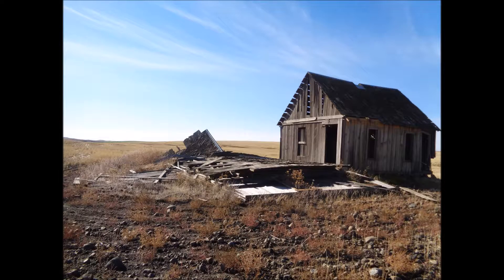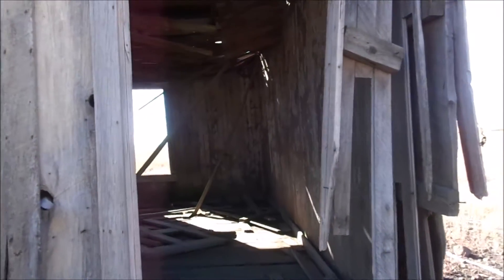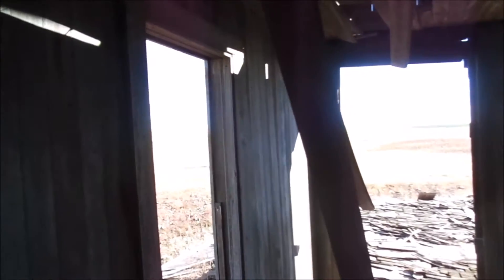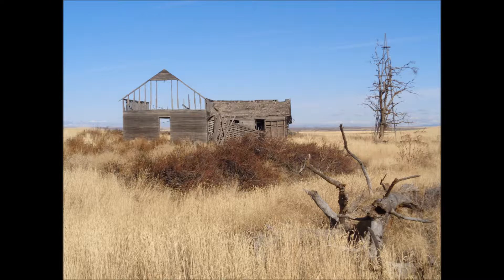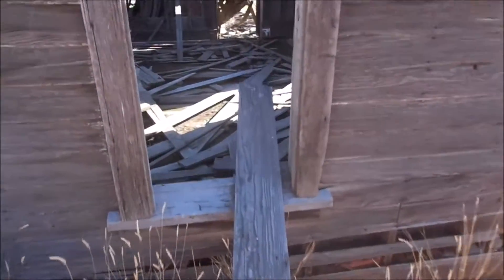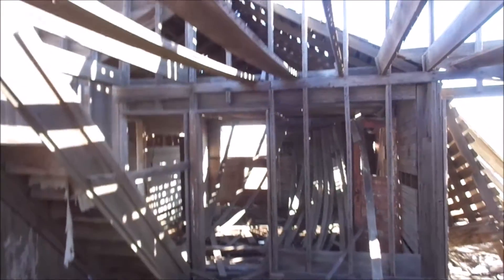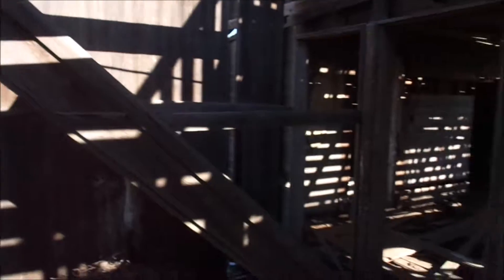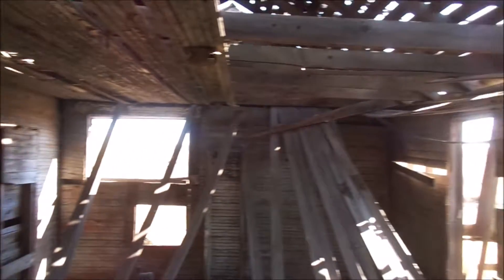Main Street St. Andrews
St. Andrews Washington was settled in the late 1890's.  It was around 1890 when Civil War veteran  Captain James Saint Andrew  settled in the area and started a post office. In 1909 with the coming of the Great Northern Railroad the St. Andrews area flourished. The community had a hotel, general store, livery stable, black smith shop, and meat market. Due to loss of income because of major roads bypassing St Andrews the town ultimately withered and died. Not much remains today, the Darby Hotel is privately owned and occupied, most of the buildings gone.